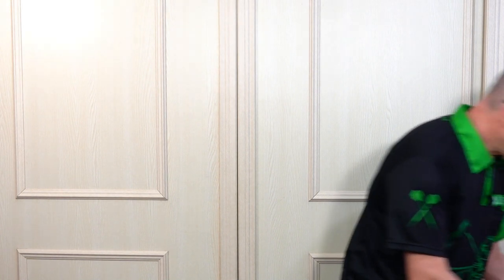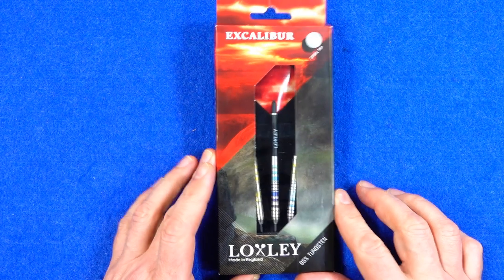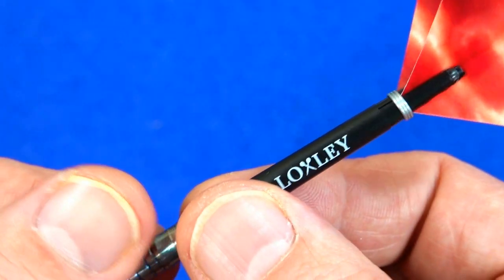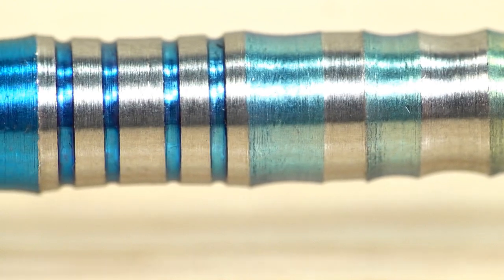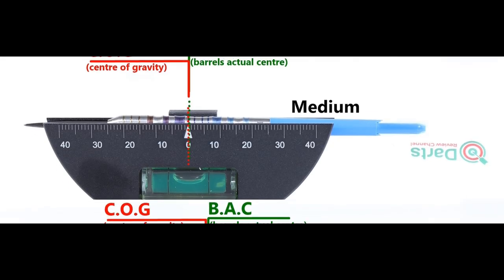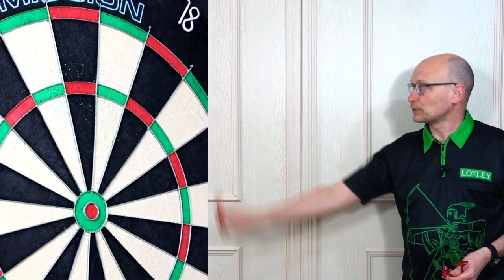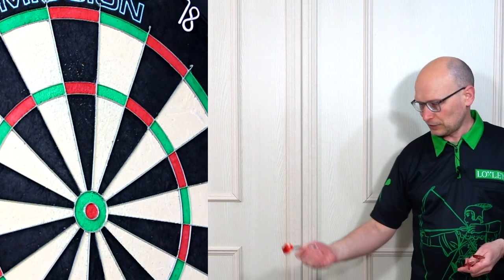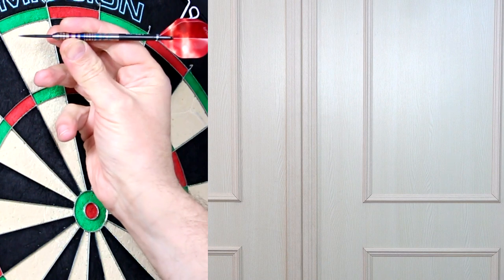Loxley EXCALIBUR Darts Review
A review of the Loxley Excalibur darts!  Are you worthy to use them though? :P

Many thanks!

Video Index:

00:00 Intro
01:22 Dart Info
01:36 Box & Contents
02:08 Close Look
04:32 Detailed Dimensions
05:12 Weight
05:40 Balance
05:57 Grip Levels
06:07 Darts In Action
10:07 Flight Slow-Mo
10:55 Challenges
19:00 Conclusion
20:30 Gallery
20:54 End